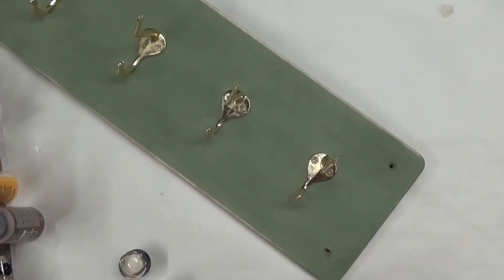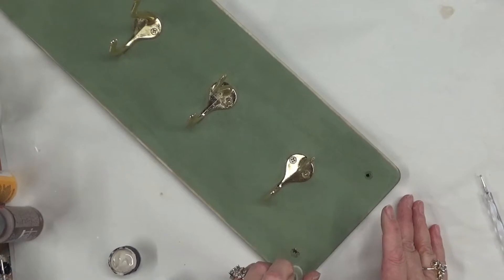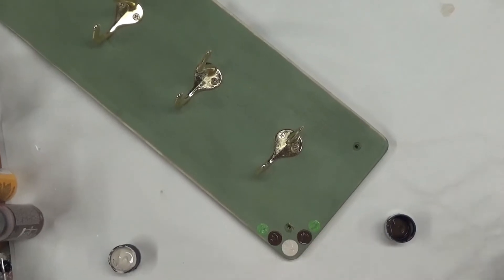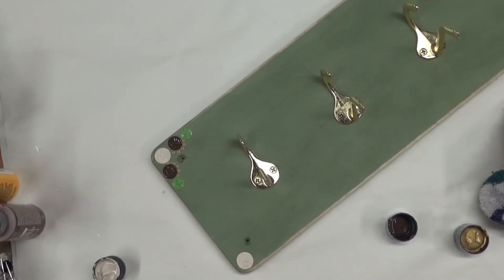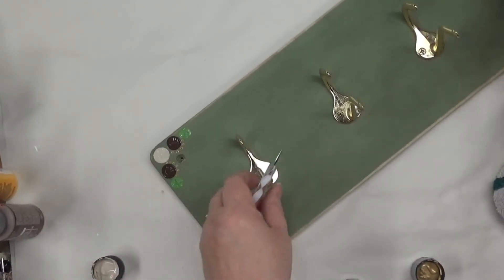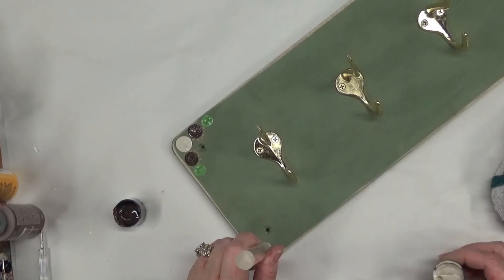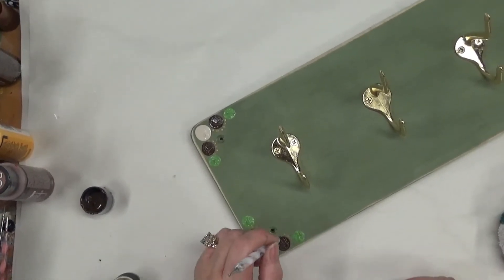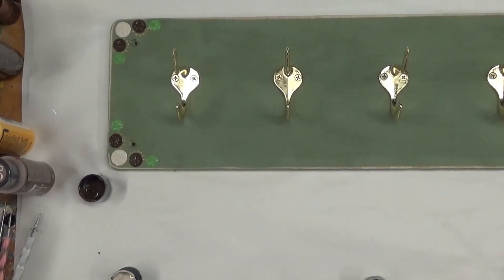Painting Mandala Dots #22 | Mandala Dot Painting Tutorial | Aressa | 2019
This video will demonstrate how painting Mandala dots on a handmade coat hanger.  It is an easy Mandala dot painting tutorial, with only a few dots in easy corner.

I am new to painting this style. I thought it would be fun to add a few dots to my new coat hangers. I hope you like them!

I will not be adding this design to a wine glass, as I have already painted a few with this design.

Amazon

Mandala Painting Tools

Linen
True Brown
Fresh Cut Grass
Gold

Wondershare Filmora